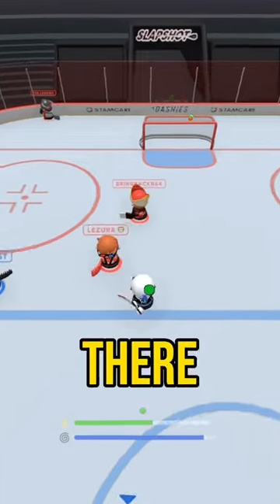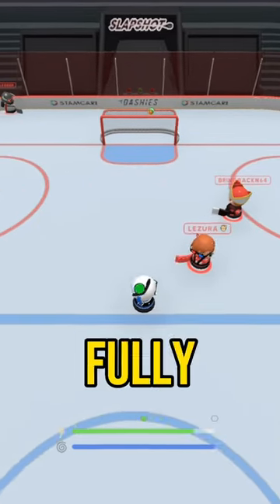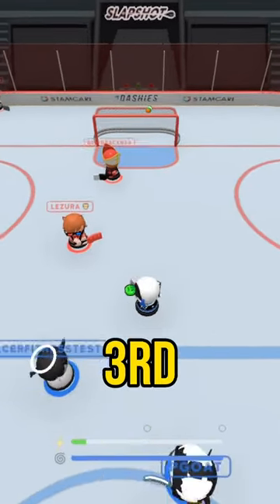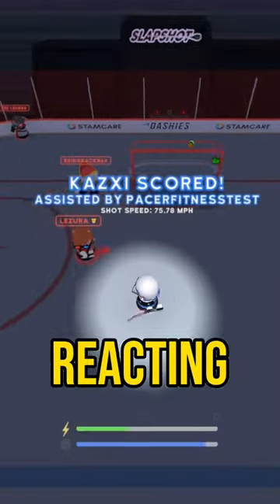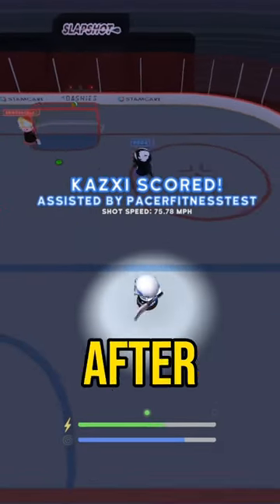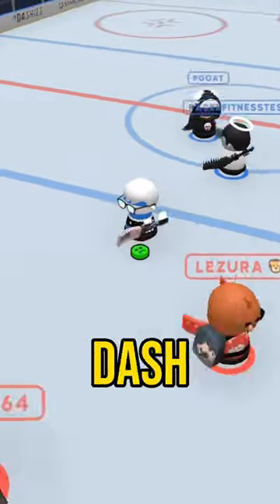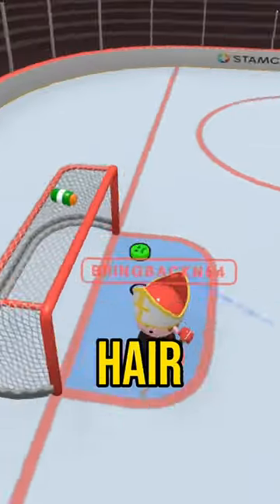Now go collect some ankles! 🏒